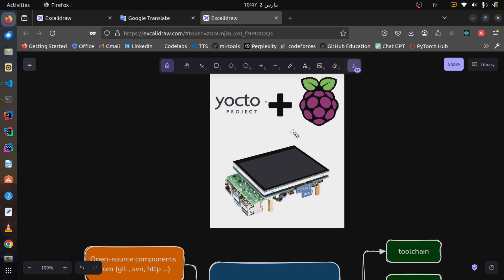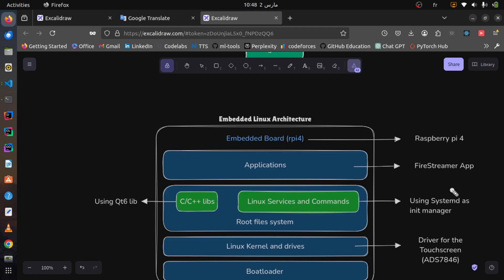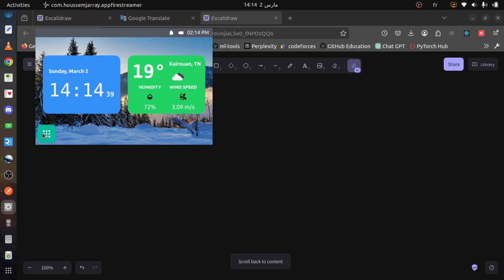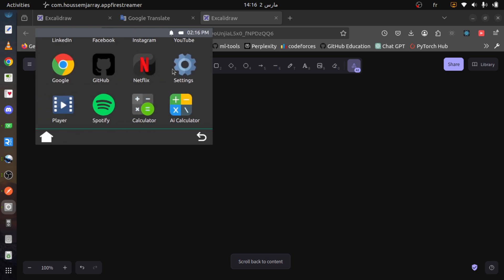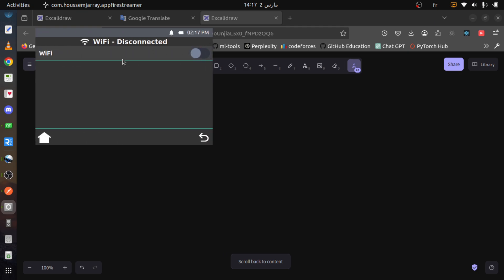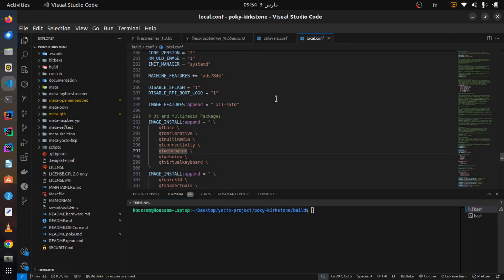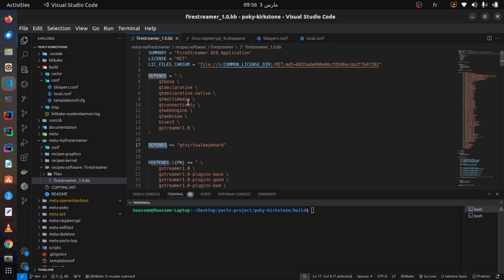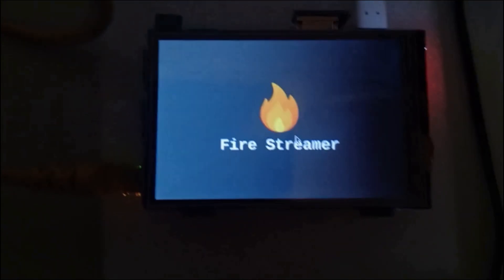Custom Embedded Linux with Yocto & C++/Qt6 for Raspberry Pi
Yocto is an amazing tool for customizing an entire embedded system. In this first part of the project, I’m sharing my latest work—building a custom embedded Linux system with Yocto for Raspberry Pi 4.

The application I’m developing is FireStreamer, a media player that allows users to stream and play videos securely while integrating services like YouTube, Netflix, and Spotify.

In the next part, I’ll dive into the software stack that manages media and enables video sharing within a docked volume for seamless playback.

For development, I’m using:

✅ C++ as the core programming language

✅ Qt6 for the GUI

✅ Yocto for Customizing the Embedded Linux Image

✅ CMake for project building

✅ Qt Creator as the development environment